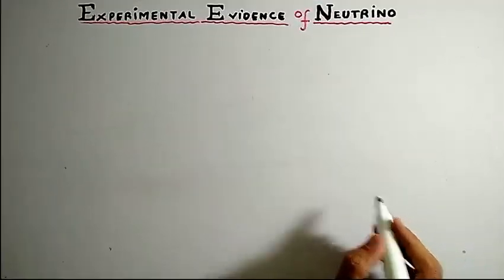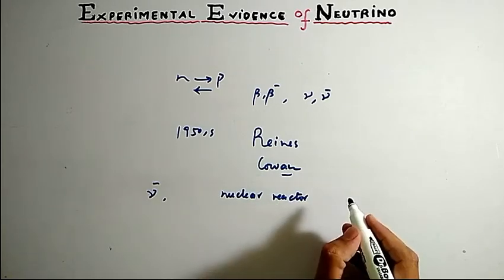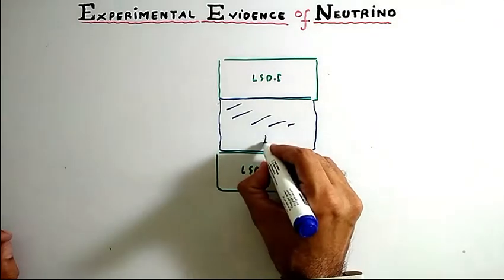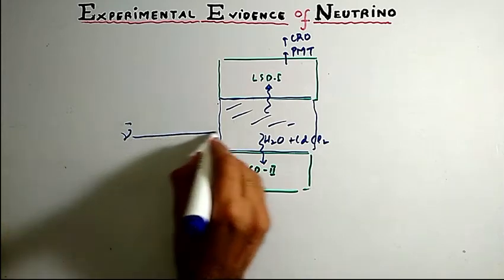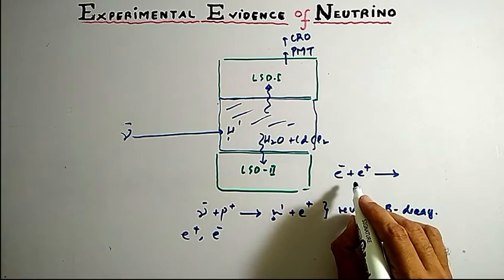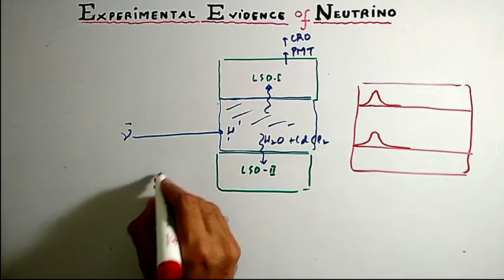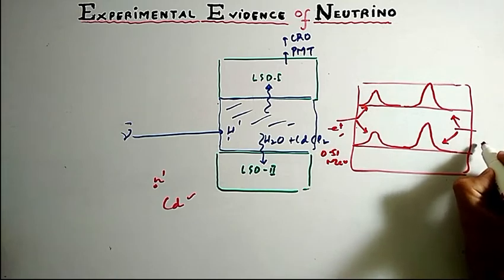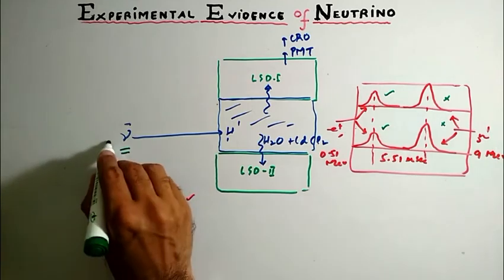An Experimental Evidence of Neutrino/English/Dr. Asmat Elahi/Physics in Focus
In this Lecture , we'll discuss about the experimental evidence of Neutrino